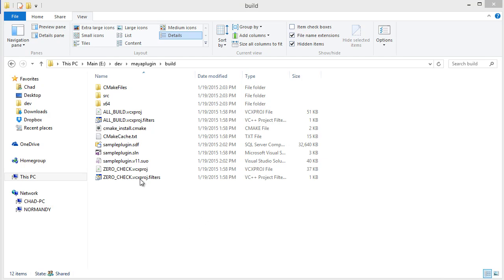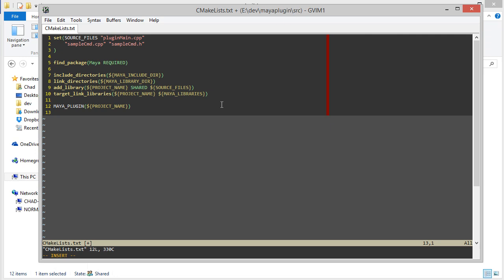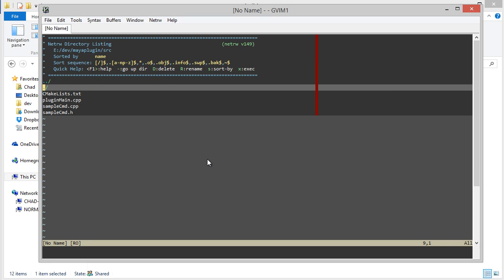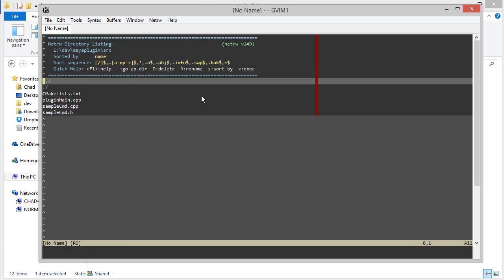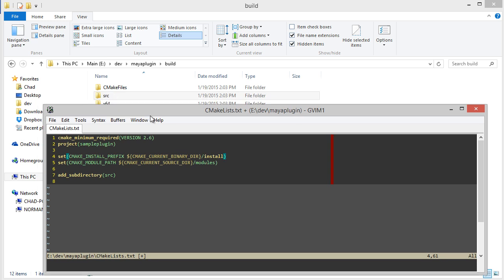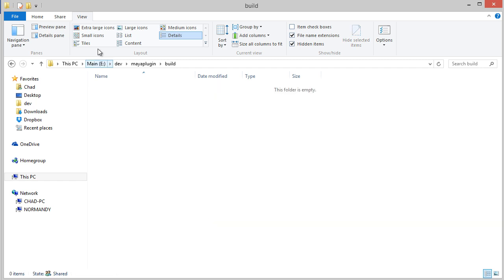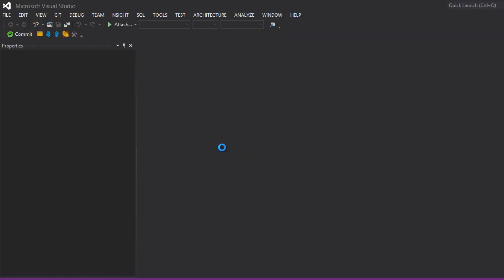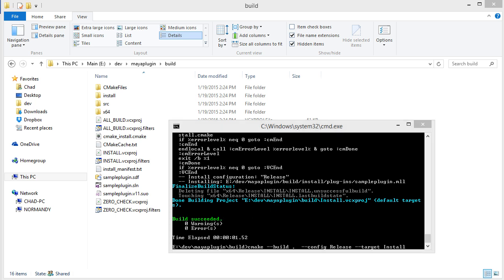Compiling Maya Plug-ins with CMake (Part 6)